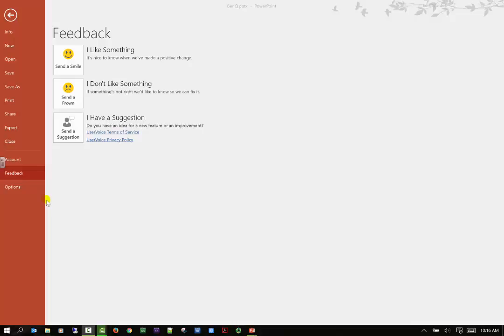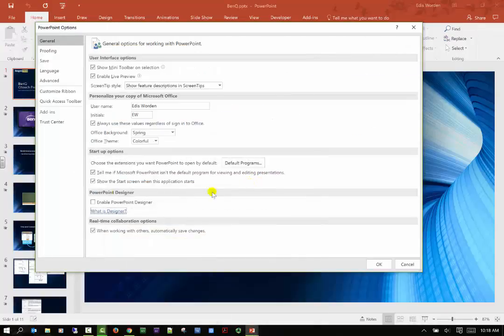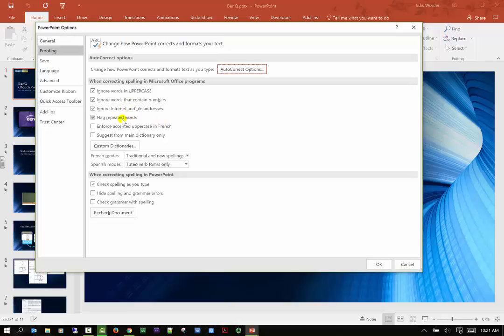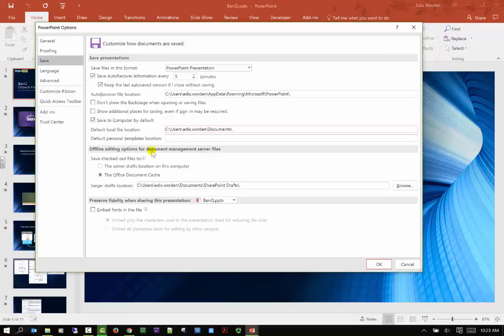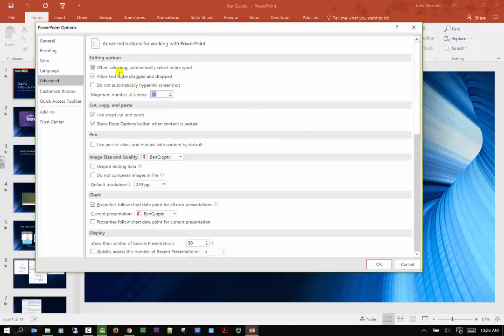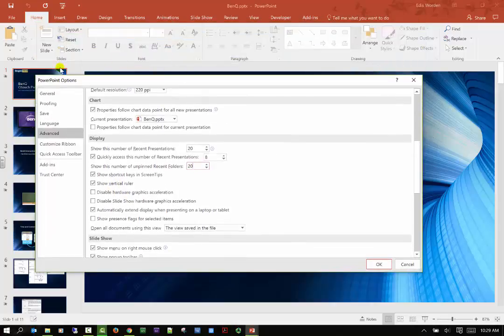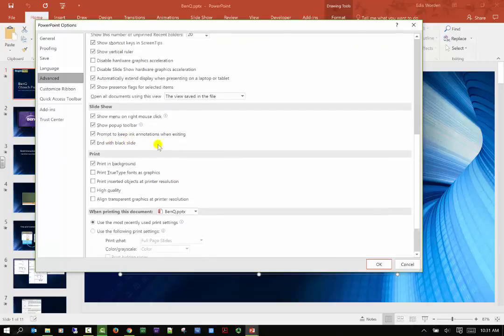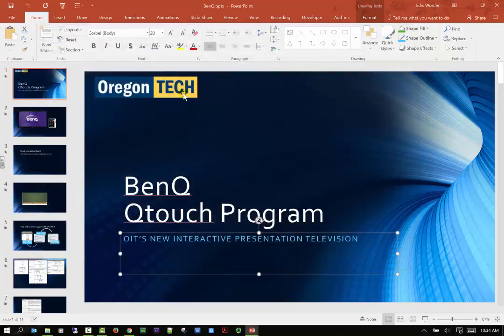PowerPoint File Tab